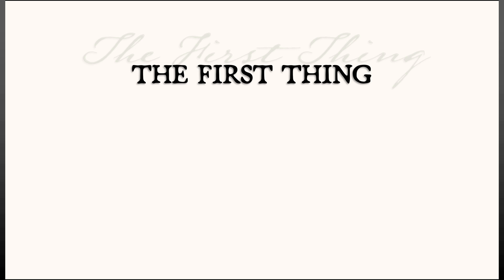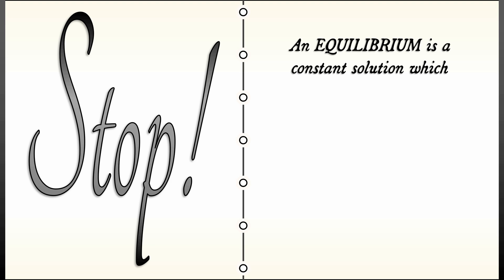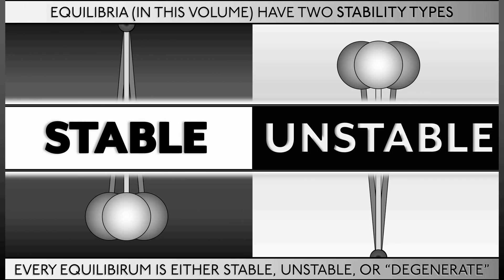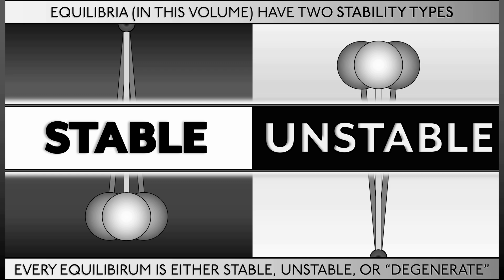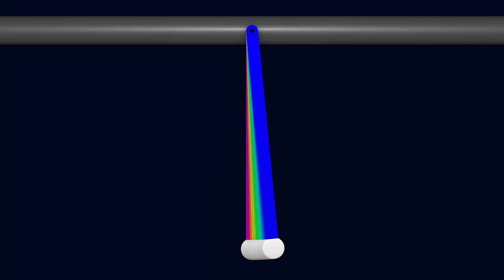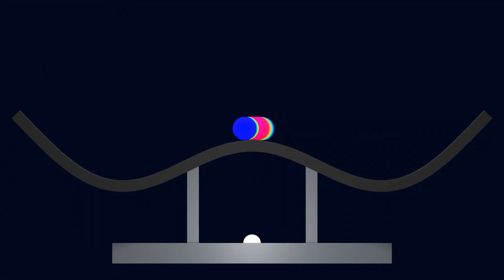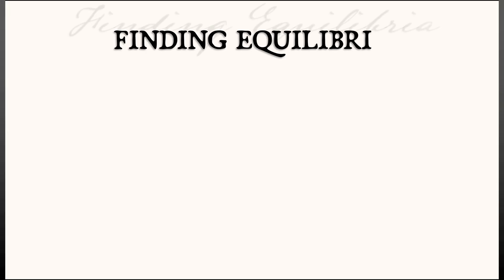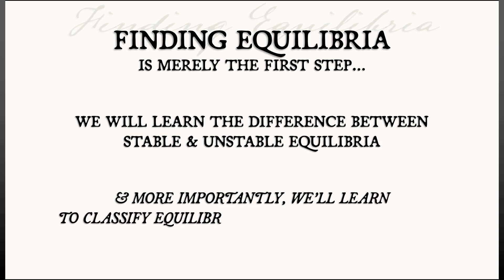ADS : Vol 1 : Chapter 1.5 : Equilibria & Stability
One of the most important notions in qualitative dynamical systems is that of an equilibrium solution --- a solution that remains constant over time.  We will investigate these and classify their stability types based on local analysis.